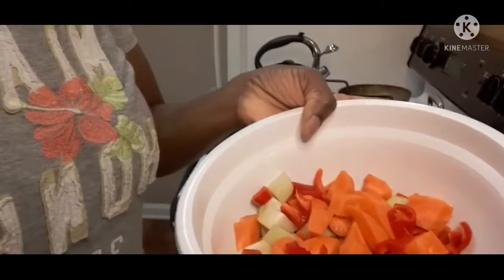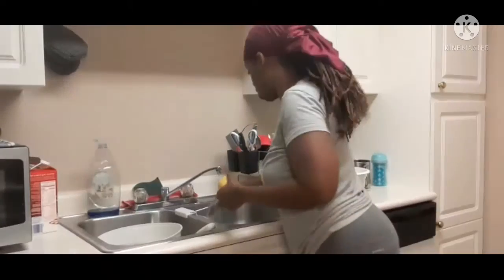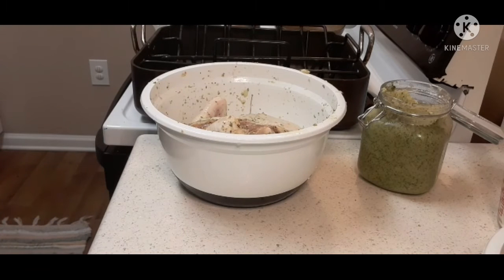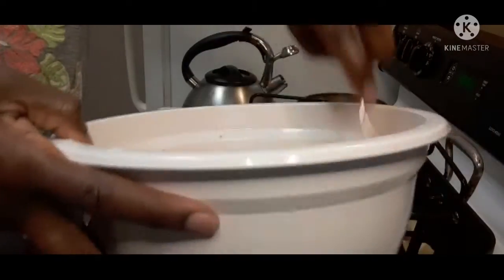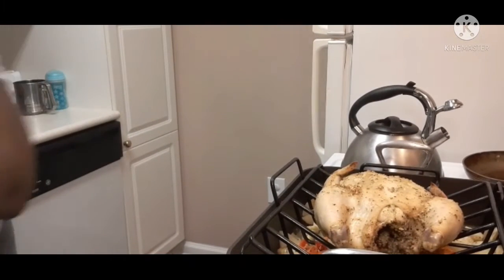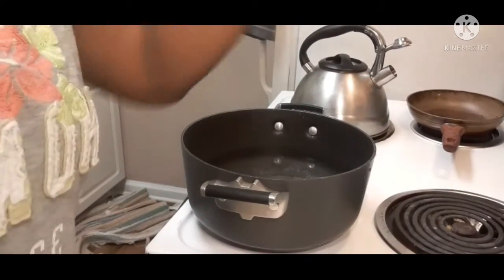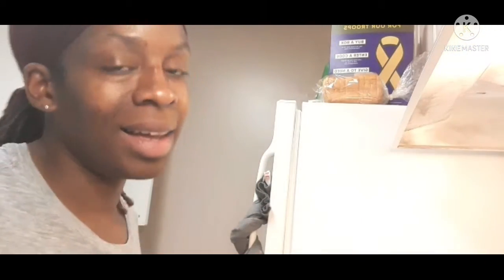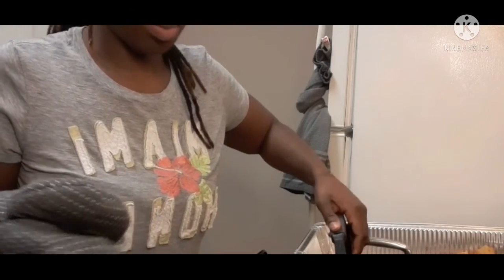COOK WITH ME|ROASTED CHICKEN| ROOT VEGGIES| BOIL SWEET PLANTAIN